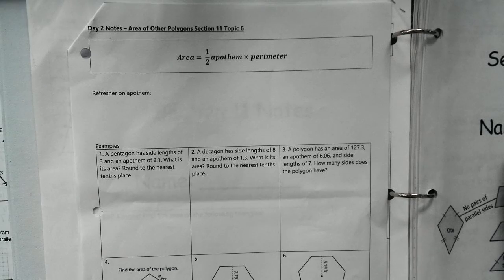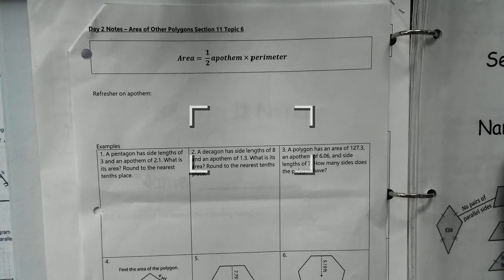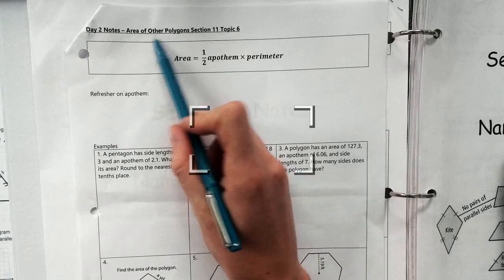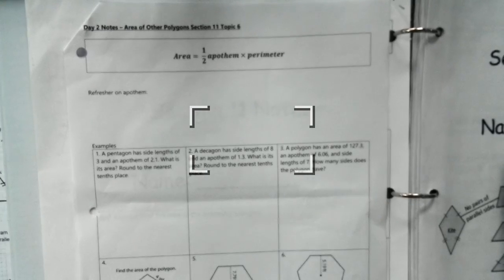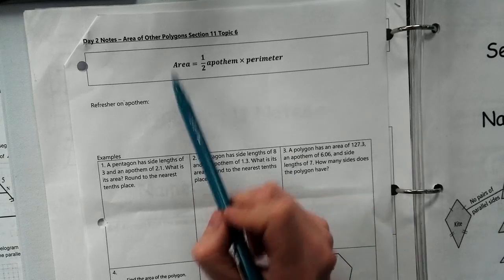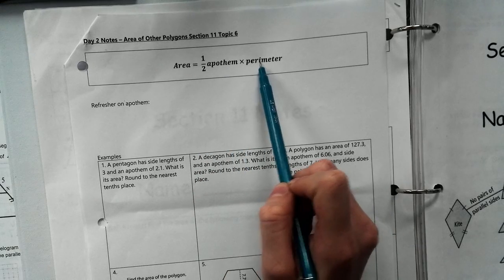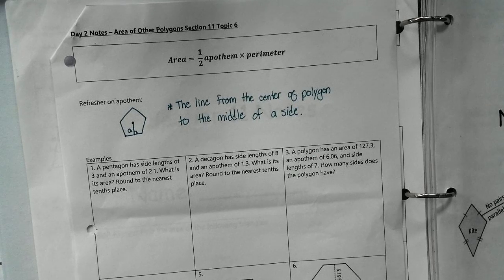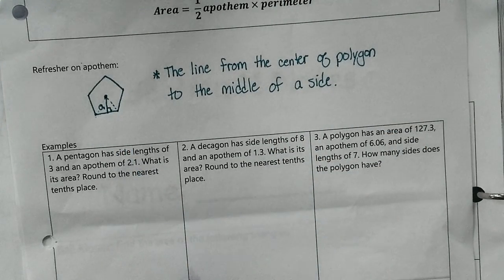Section 11 Area of Other Polygons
Use the apothem and perimeter to find the area of regular polygons with more than 4 sides.